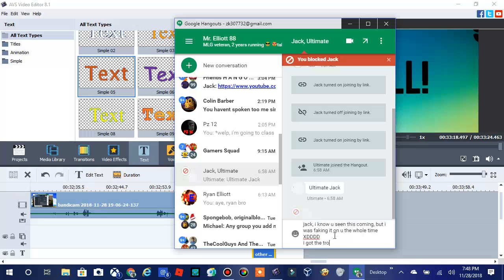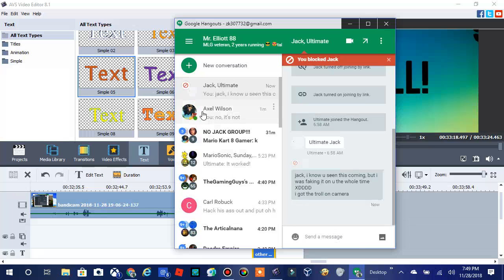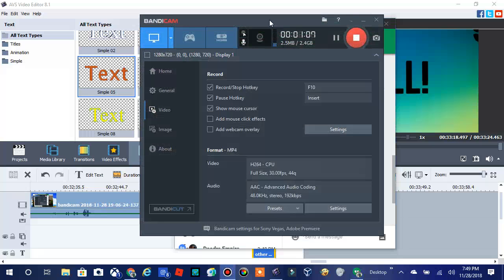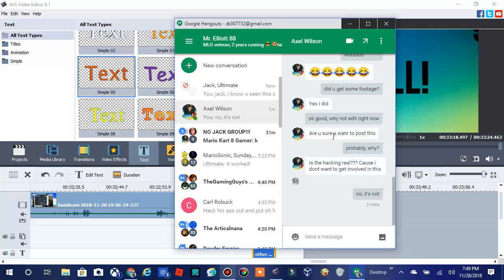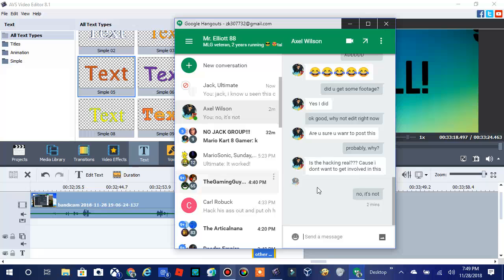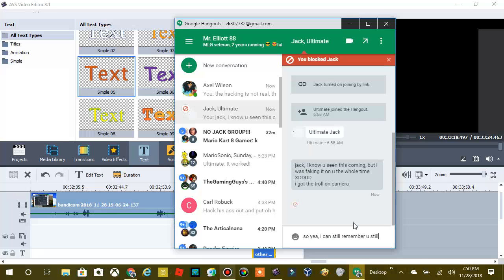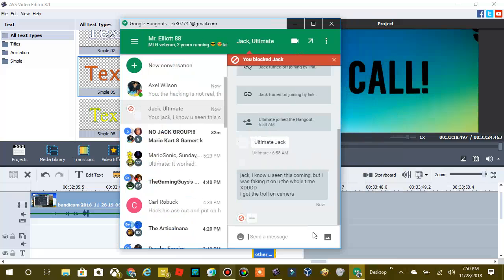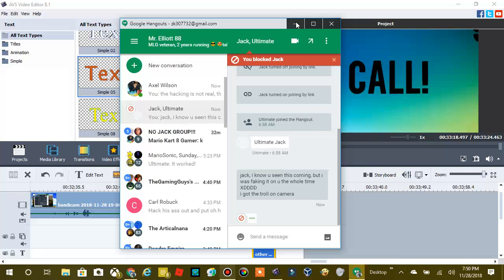Project Zorgo troll on Jack! *aftermath*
u guys probably came from my first channel